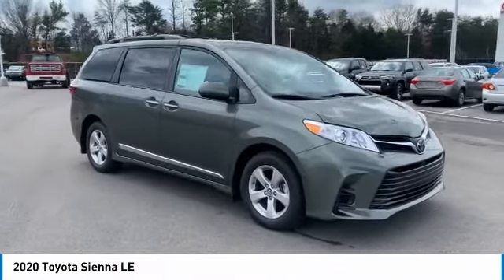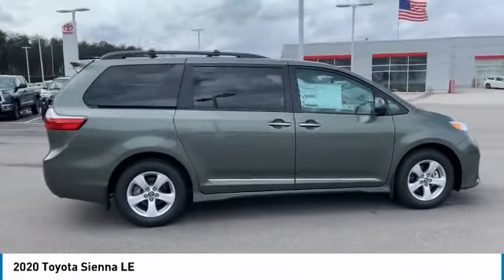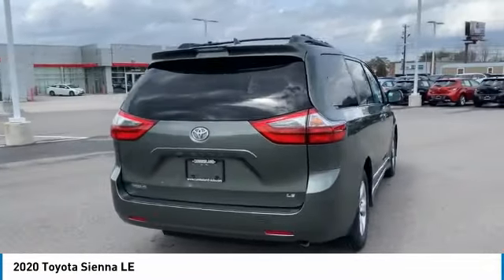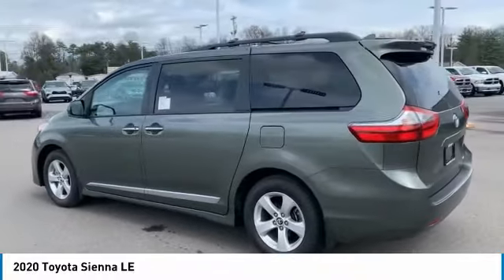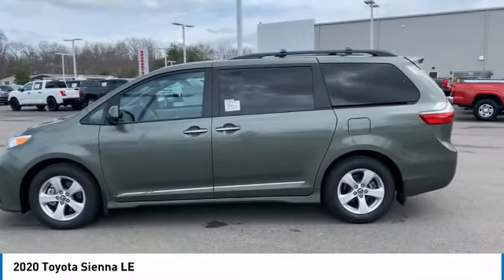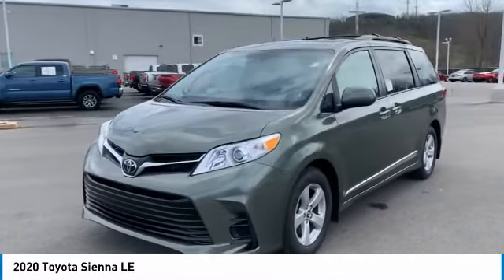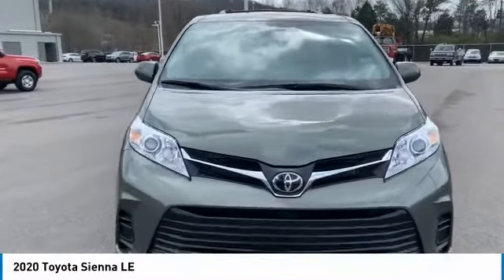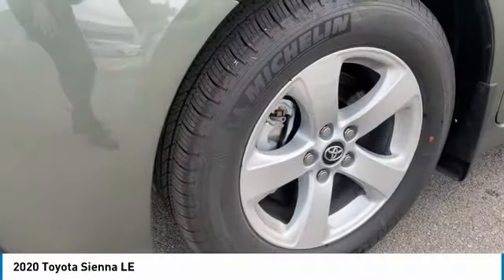2020 Toyota Sienna Live 9074900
2020 Toyota Sienna LE

Cumberland Toyota
1540 Interstate Dr

Not all customers qualify for all rebates.  Price includes: $2000 - TMS Customer Cash. Exp. 03/31/2020